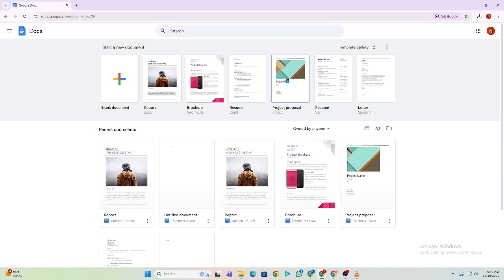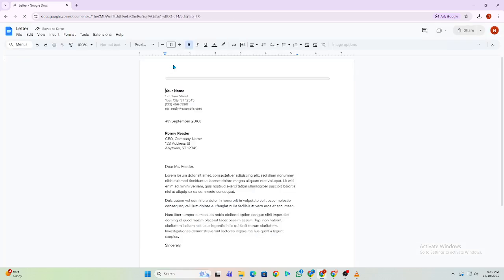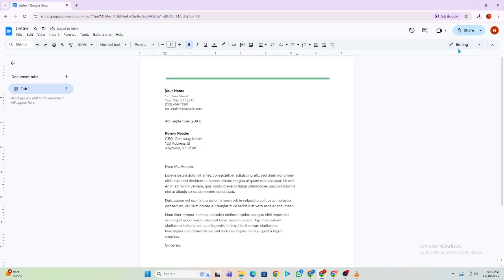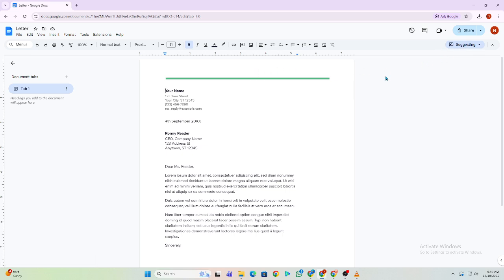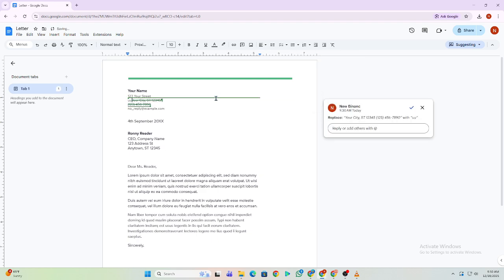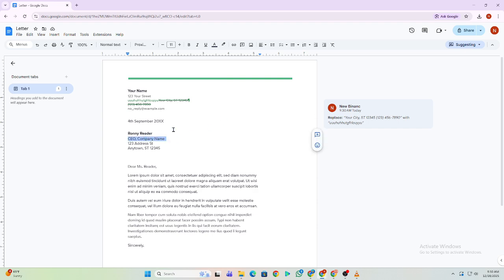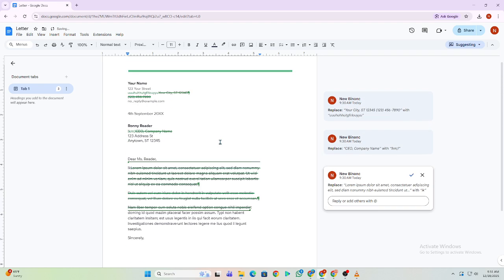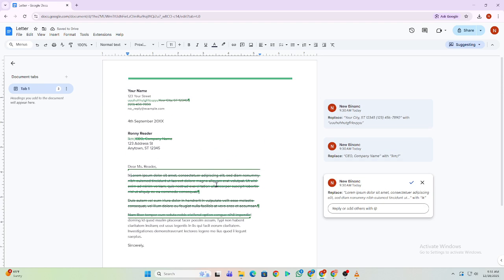How to Use Suggesting Mode in Google Docs Full Guide 2026 Step by Step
In this video, How to Use Suggesting Mode in Google Docs [Full Guide 2026] Step by Step, you’ll learn how to collaborate effectively in Google Docs using Suggesting Mode. This step-by-step guide covers turning on Suggesting Mode, making edits as suggestions, reviewing changes, accepting or rejecting suggestions, and tips for smooth teamwork in 2026.